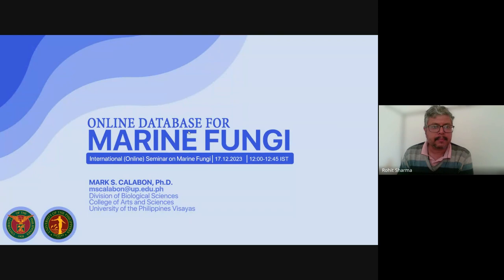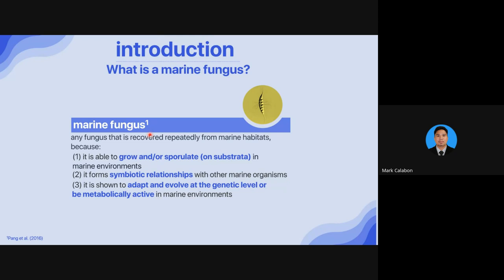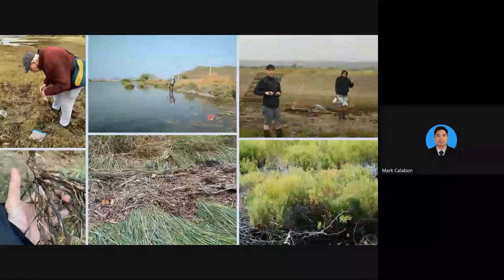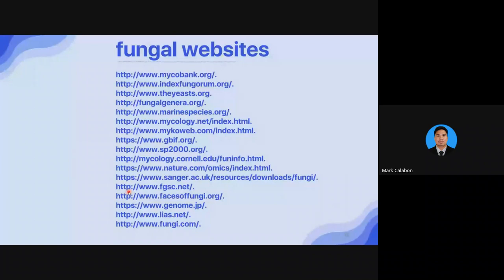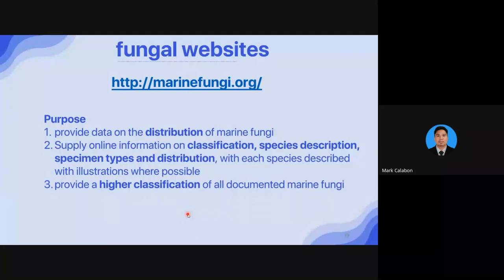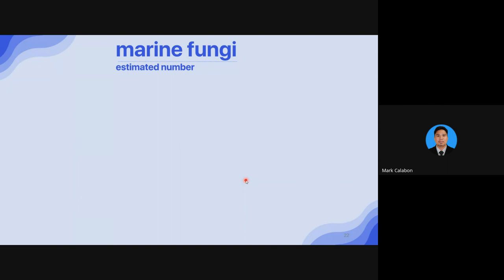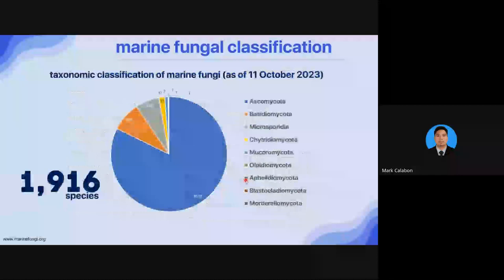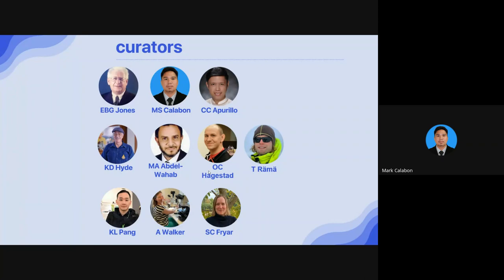Marine Fungi Online Database I Dr. Mark Calabon, Uni. of the Philippines Visayas I 17.12.2023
Talk ​5 of International Online Seminar on Marine Fungi, organised by MycoIndia, MycoAsia and Pondicherry University, India on 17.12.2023